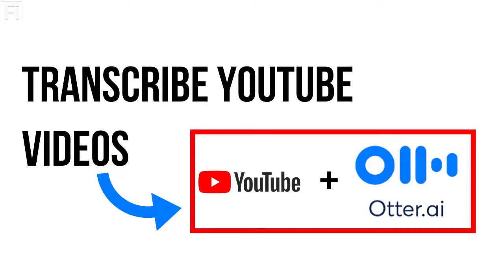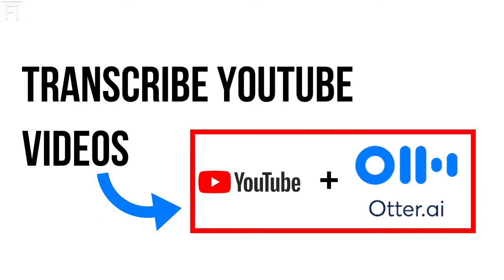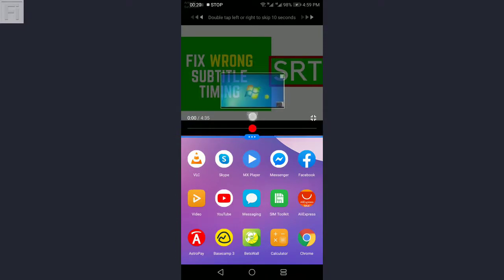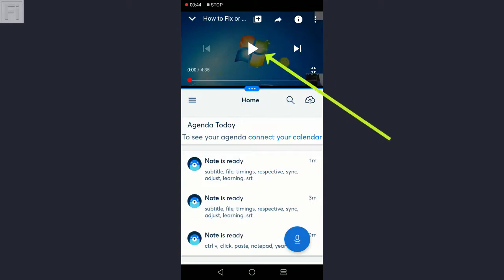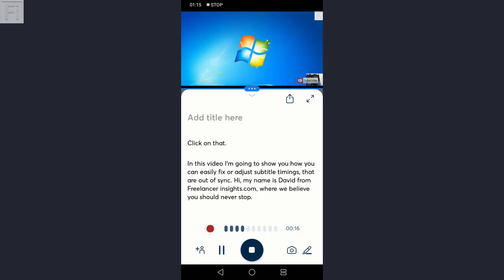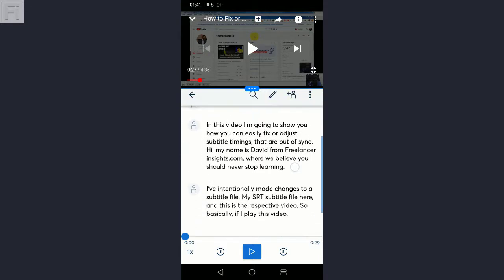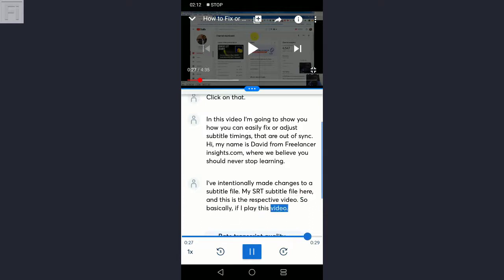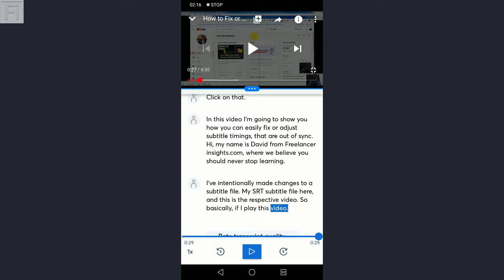How to Automatically Transcribe YouTube Videos Using Otter Voice Meeting Notes App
In this video, I'll show you how to automatically transcribe YouTube videos using Otter Voice Meeting Notes App on your smartphone.

For this to work, you need to have a phone that supports split-screen, a quiet environment for otter app to listen to the YouTube video, and automatically transcribe the video.